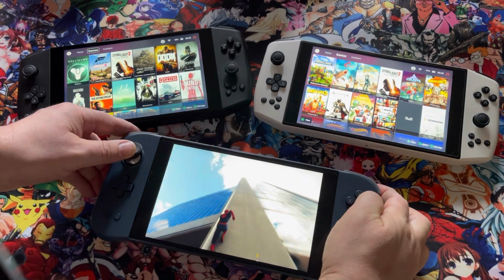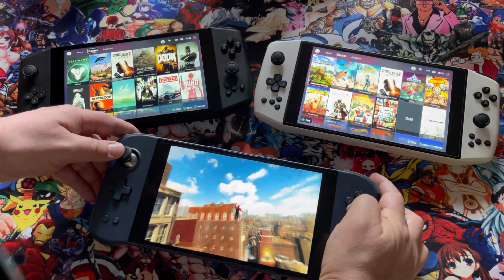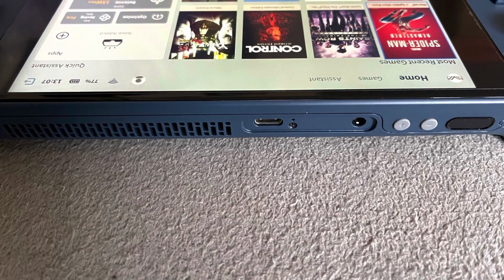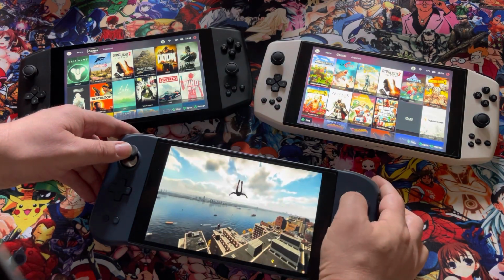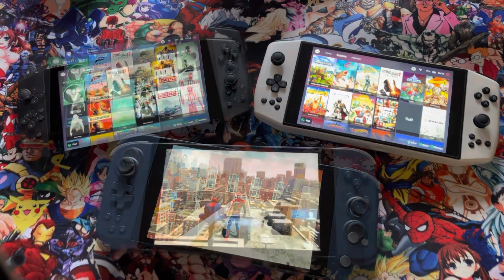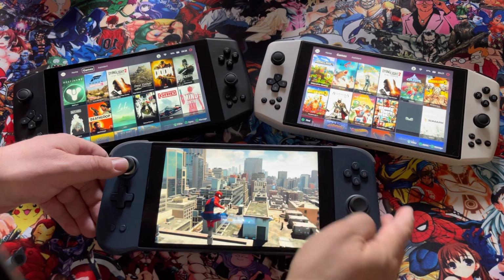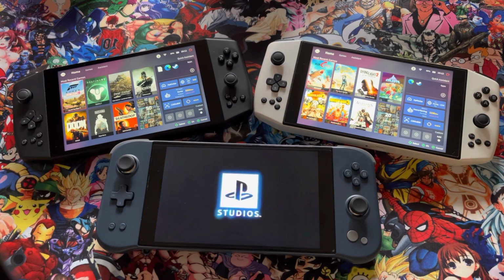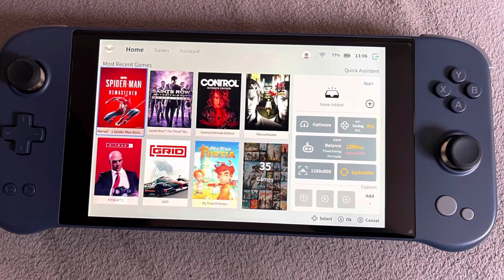Aya Neo Next Review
No filler, just my rambling thoughts about owning the Aya Neo Next.

Until I get to try the Aya Neo 2 or Geek, this still remains my favourite device from the company.